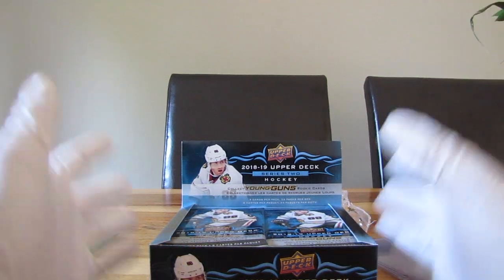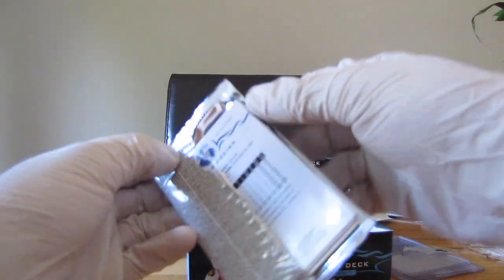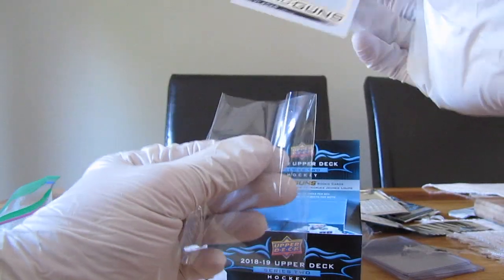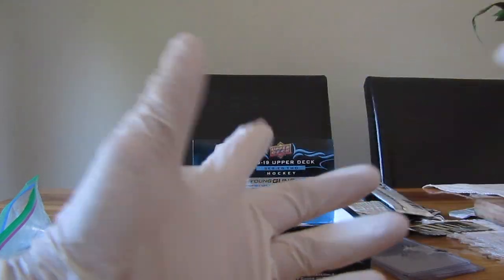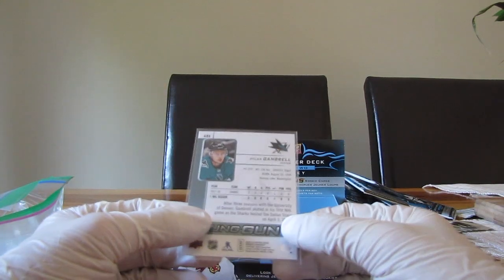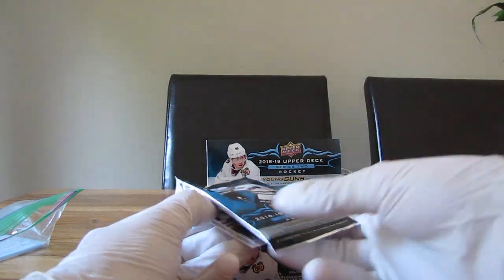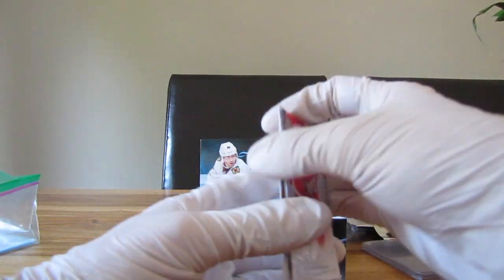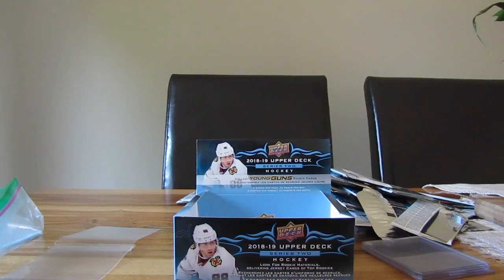18-19 Retail Box Upper Deck Series 2 [Part 3/5]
AAARRGHH!!!
My adress : 2153 boulevard des laurentides, laval, qc, canada, h7m4m2